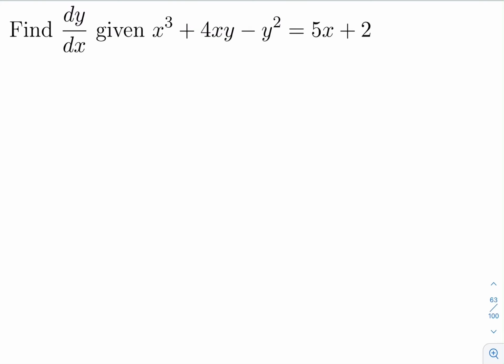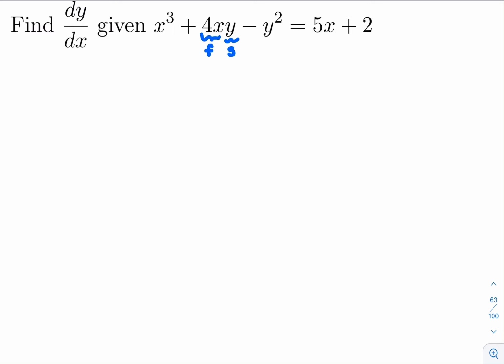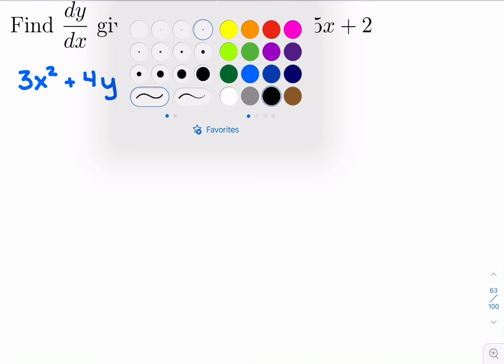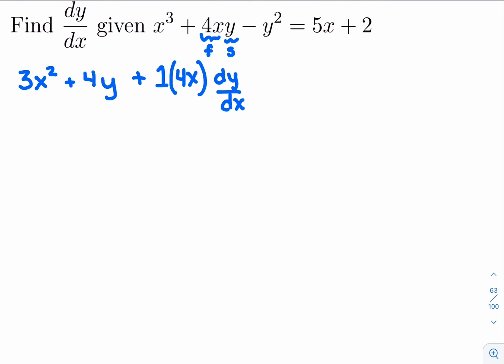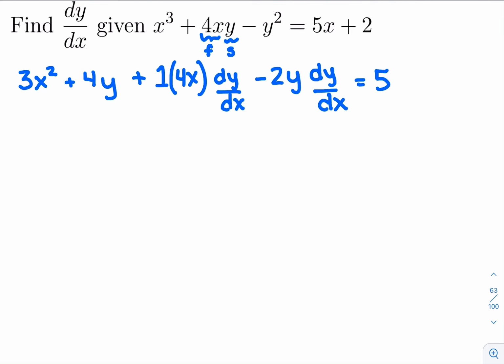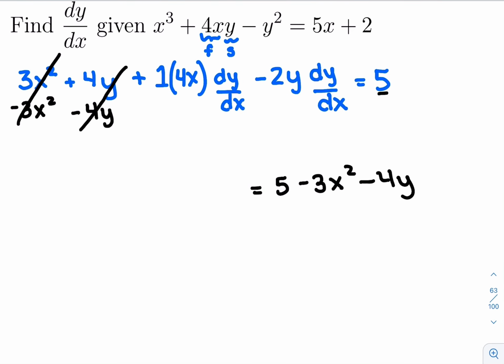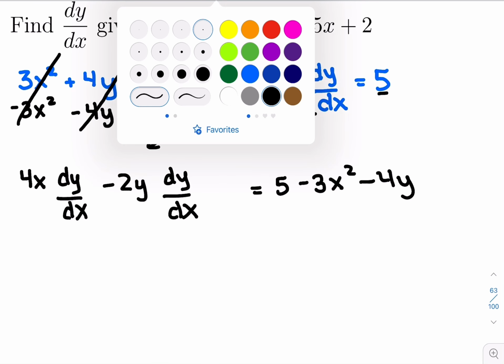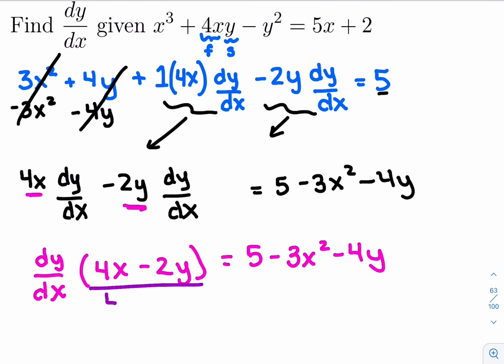12.75 Implicit Differentiation Ex 6